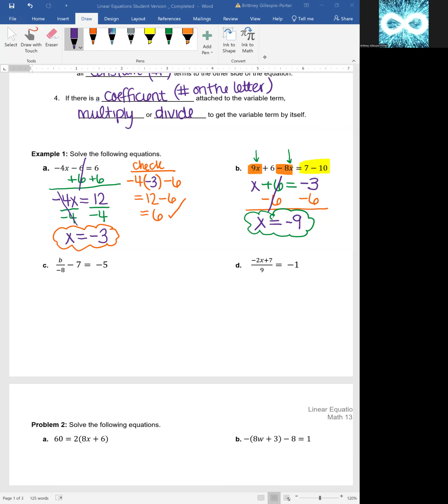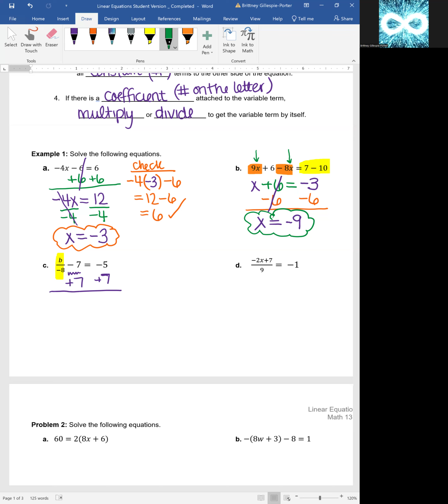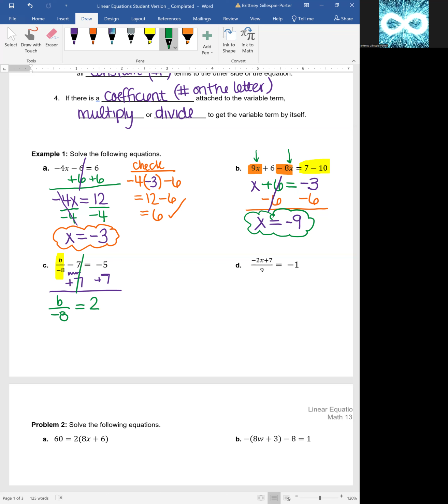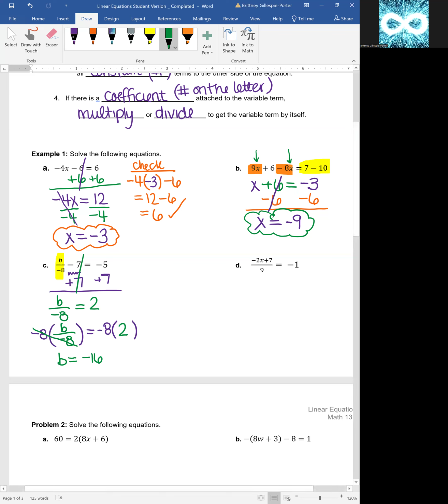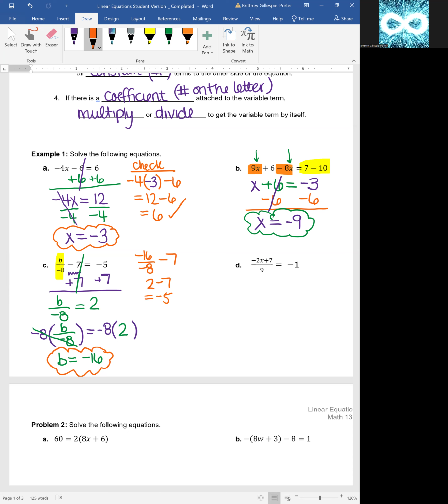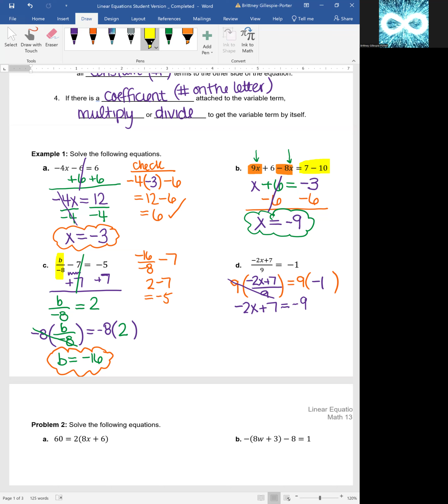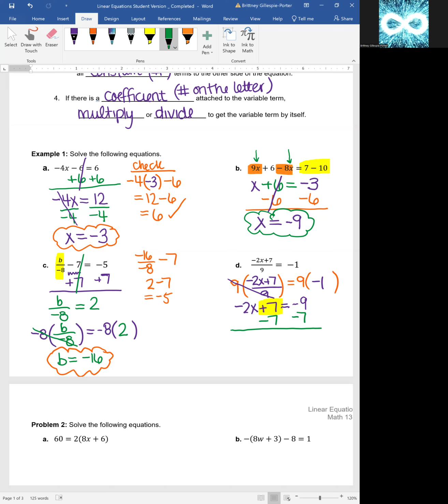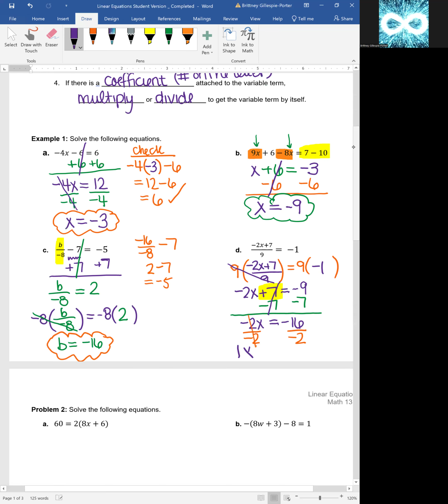Solving Linear Equations Containing Fractions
This video discusses how to solve linear equations when the variable is in a fraction.